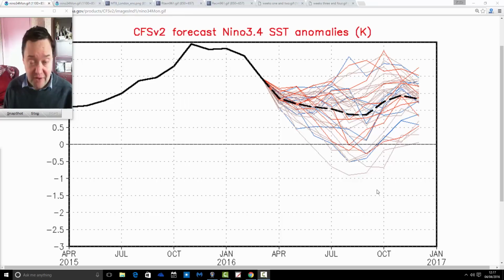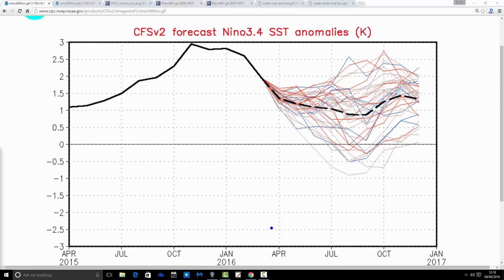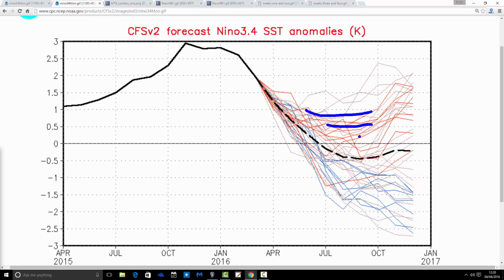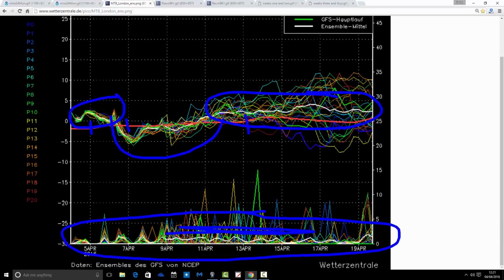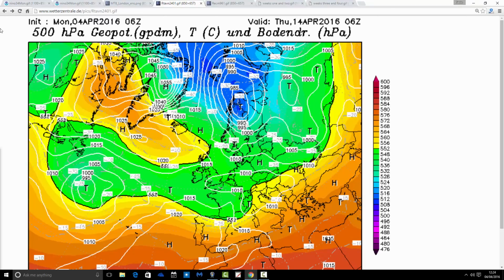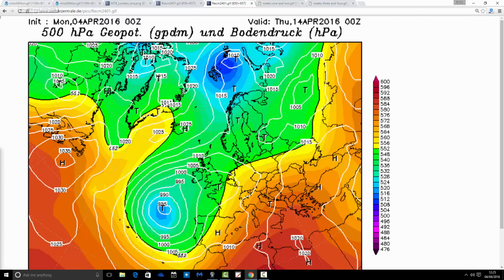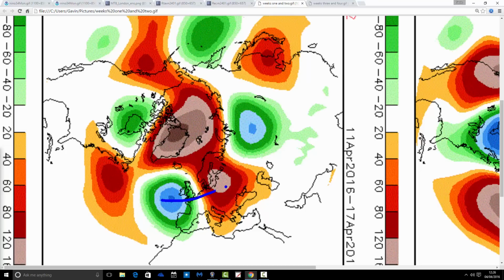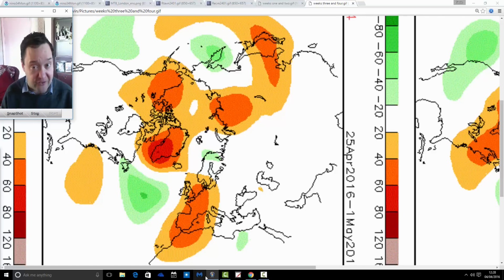Greenland Blocking? Yes! Cold Weather? No! (04/04/16)